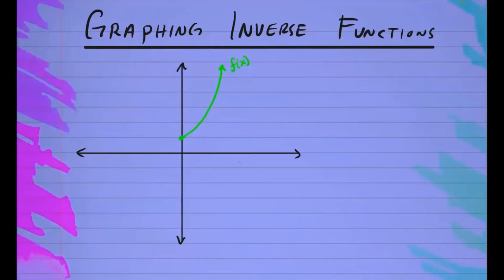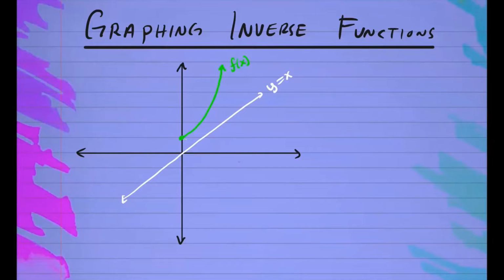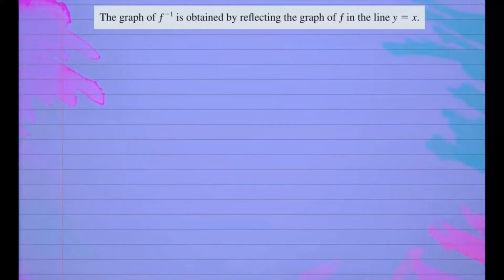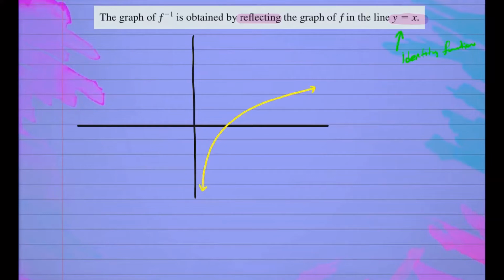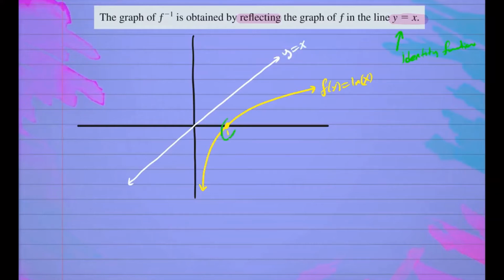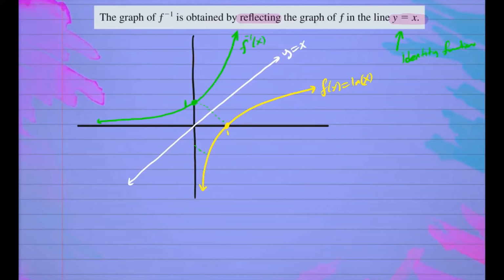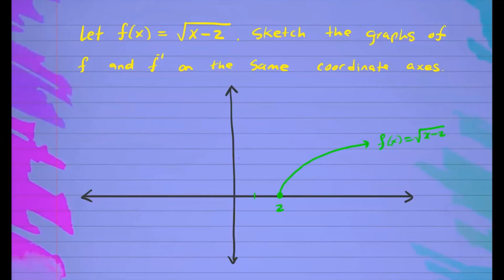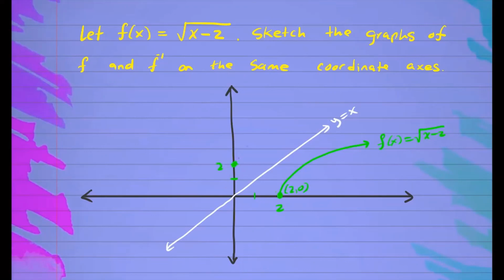A Fantastic Idea of Graphing Inverse Functions